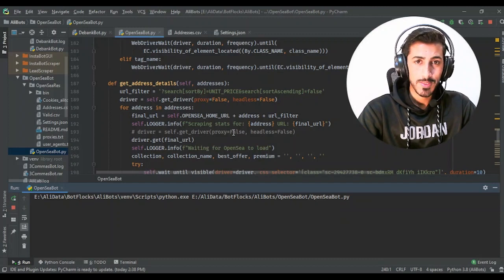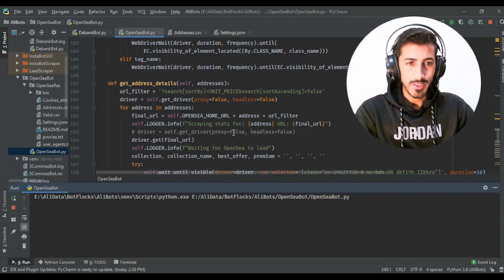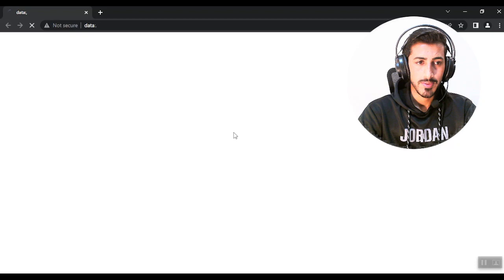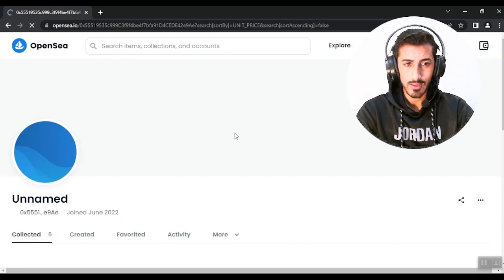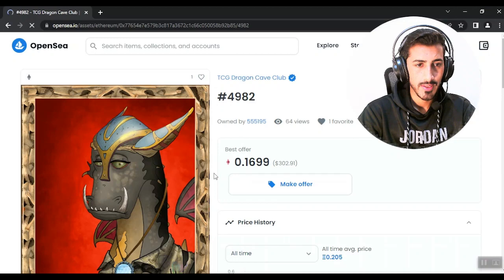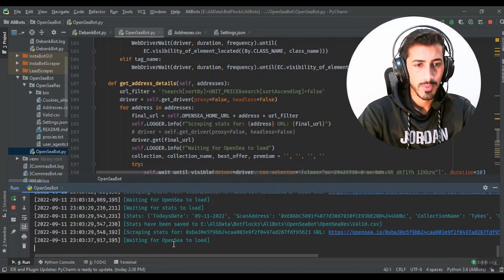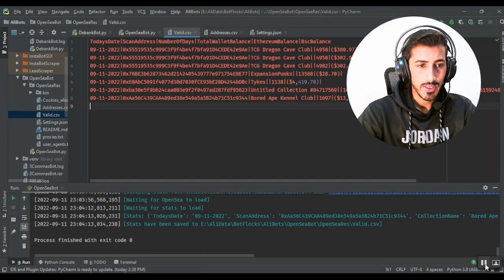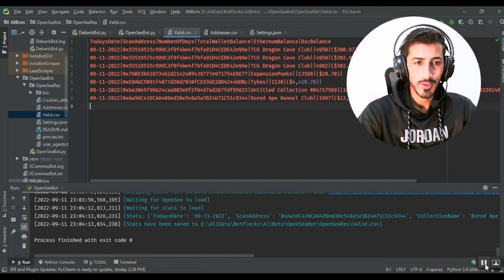How to Scrape OpenSea NFT Collection Using Python Selenium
This is a demo video of  how to scrape OpenSea NFT collections using Python.